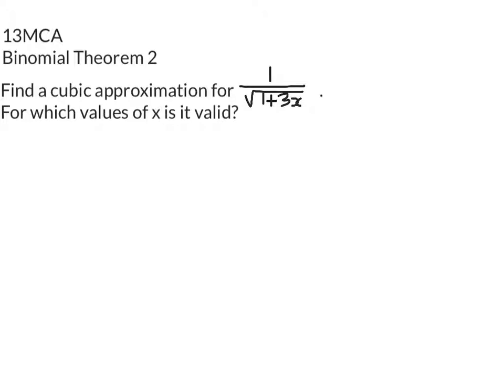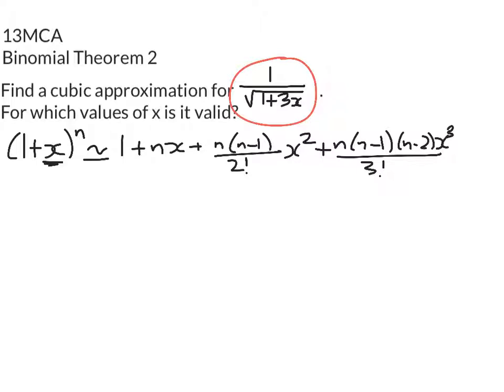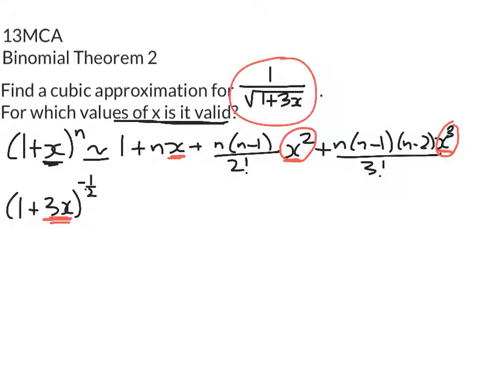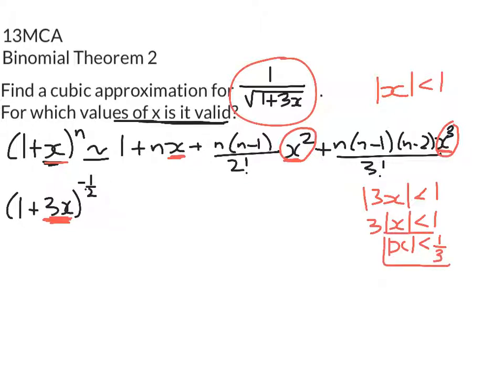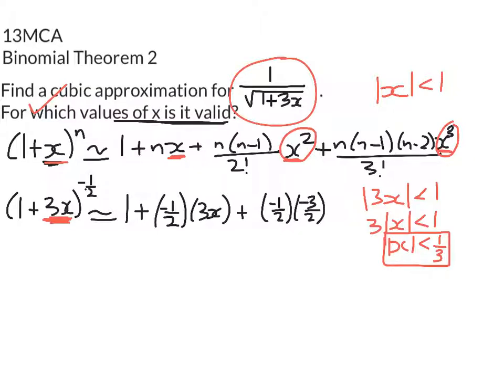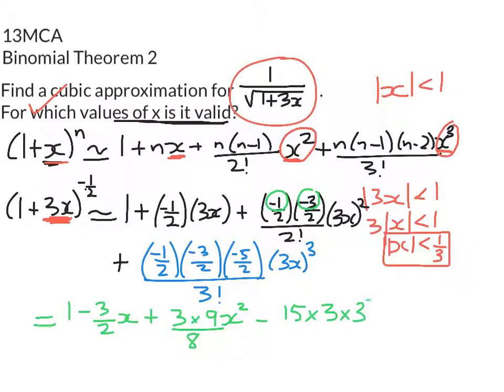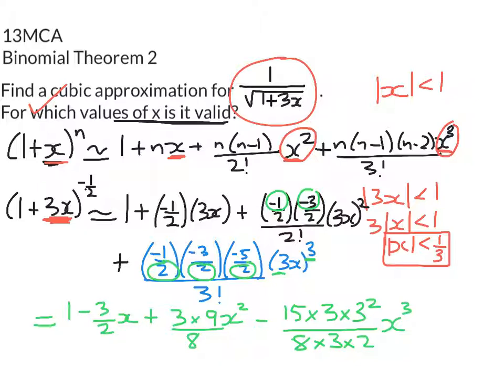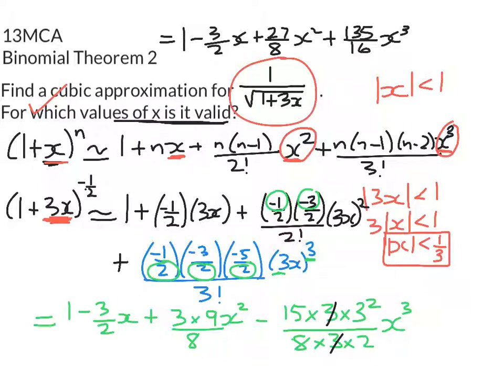13MCA Binomial Theorem 2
Example 2. We move from a (1+x) expression to a (1+3x) expression. This affects the validity conditions.  We substitute 3x into the binomial expansion, not x.